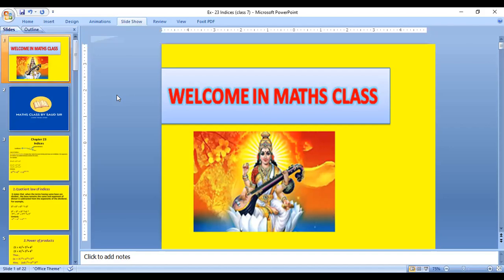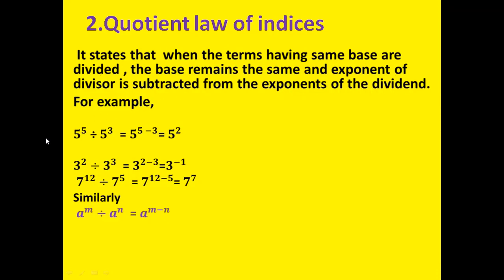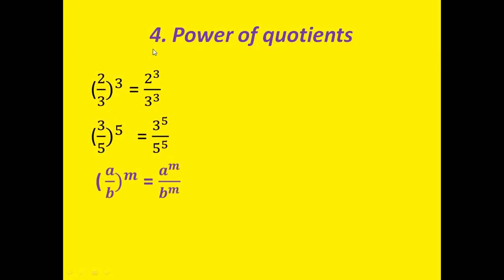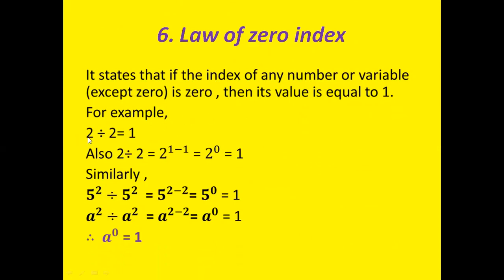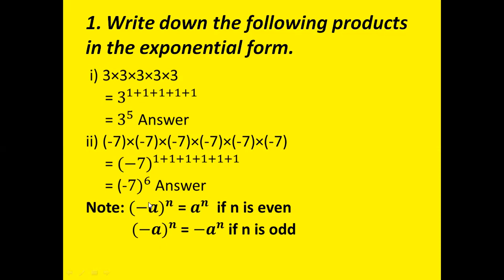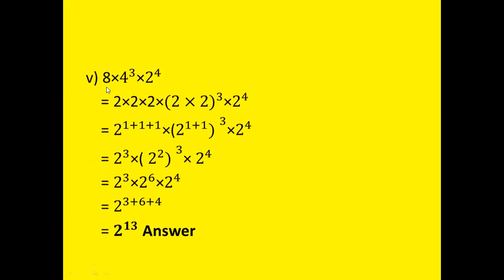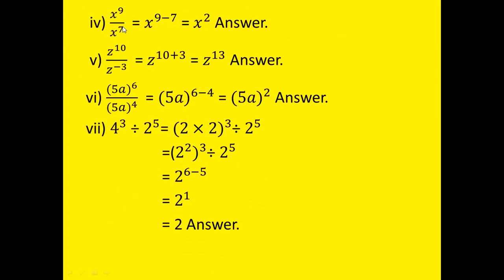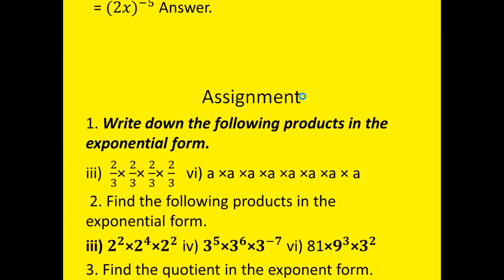LEARN ABOUT LAWS OF INDICES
1. PRODUCT LAW OF INDICES
2. QUOTIENT LAW OF INDICES
3. POWER LAW OF PRODUCT
4. POWER LAW OF QUOTIENT
5. POWER LAW OF INDICES
6. LAWS OF ZERO INDEX